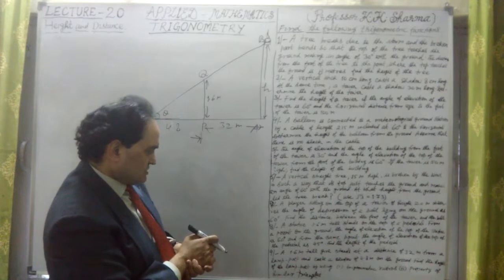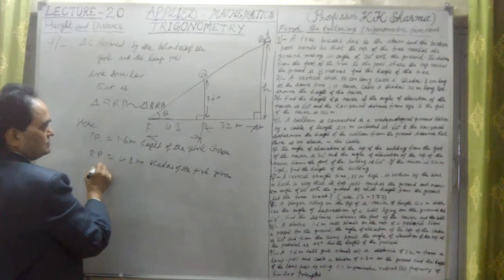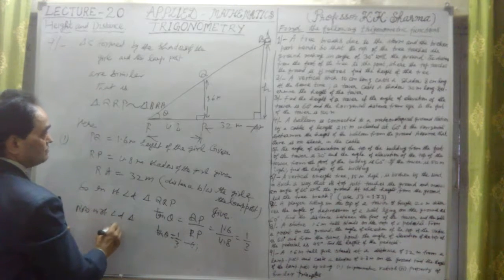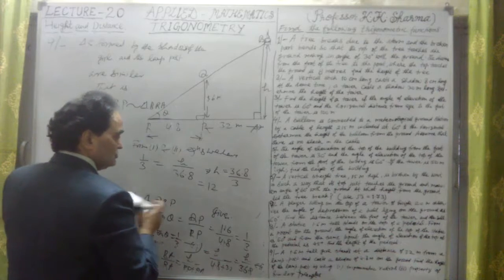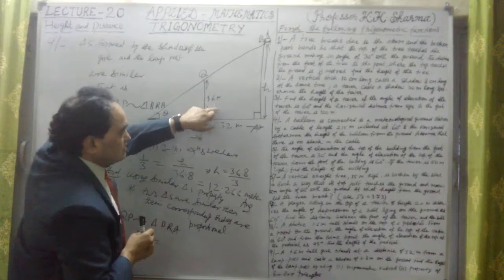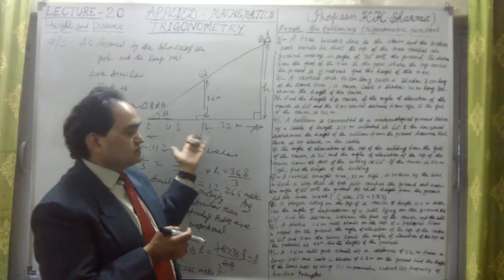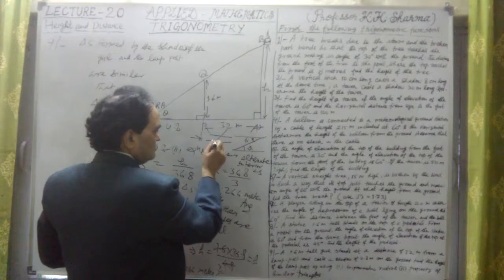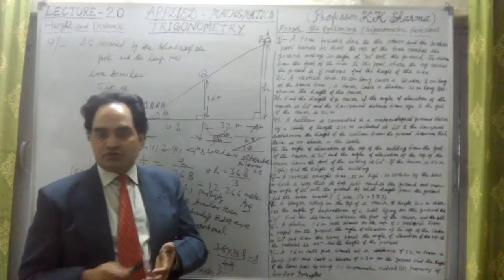HEIGHT AND DISTANCE LECTURE 20 D STEP BY STEP LEARNING PROFESSOR KKSHARMA NEW DELHI